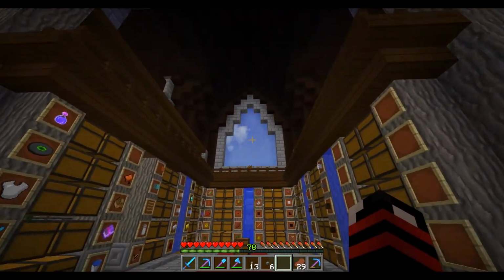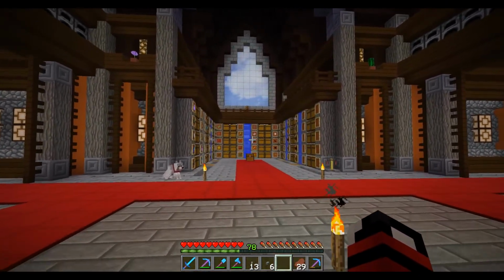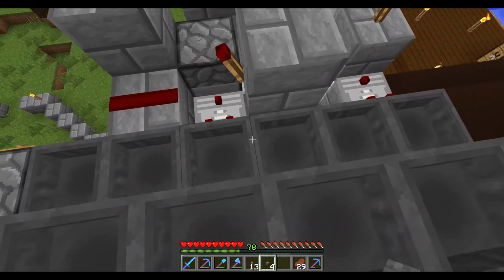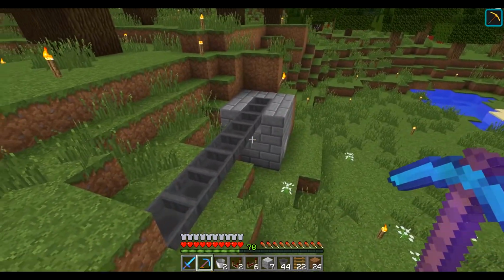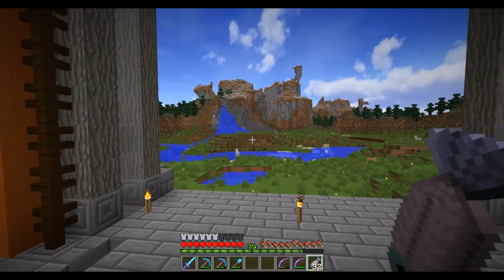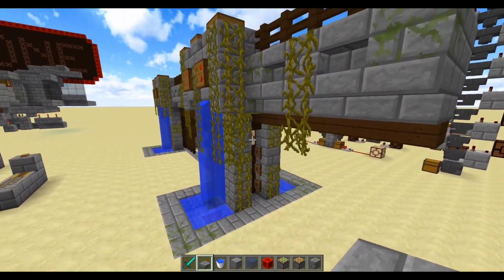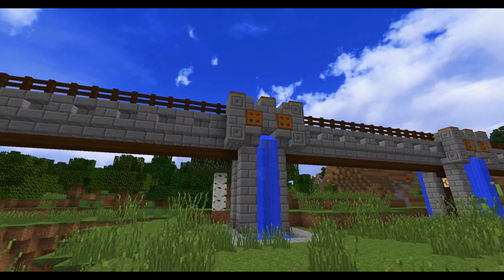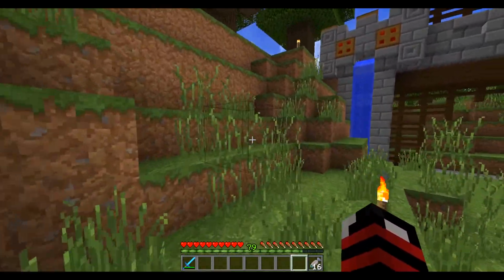Eli's Kingdom: Episode 11 - The Great Aqueduct [Item Transportation System]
WARNING: AN EPIC TIMELAPSE AWAITS YOU!

Welcome to Eli's Kingdom; A video games inspired Minecraft survival single player "Let's Play"!

In this episode, we put the beacon to good use and mine out a heap of resources for future projects.  We also get started on building the Great Aqueduct, an item transportation system between the storage building and AFK fishing farm / dual XP farms.

Shader: Sildur's Vibrant Shaders v1.153